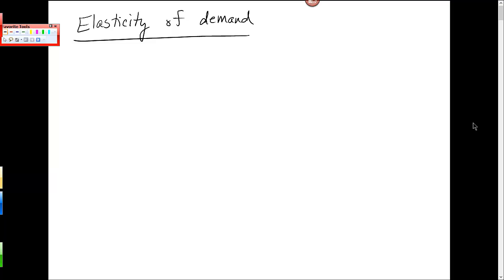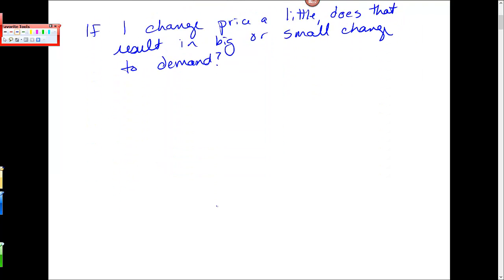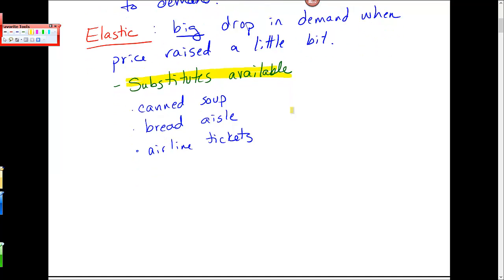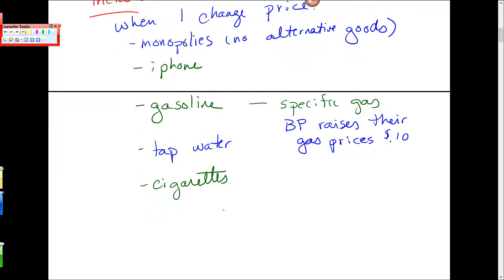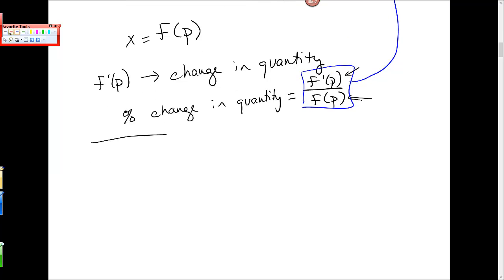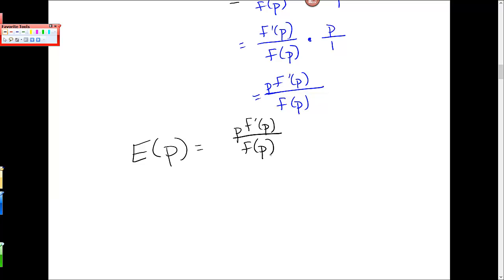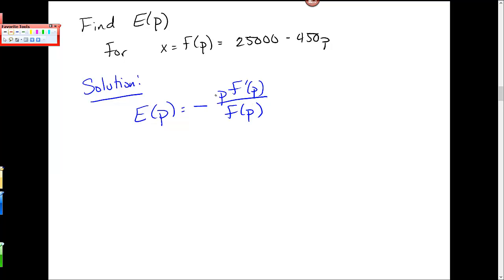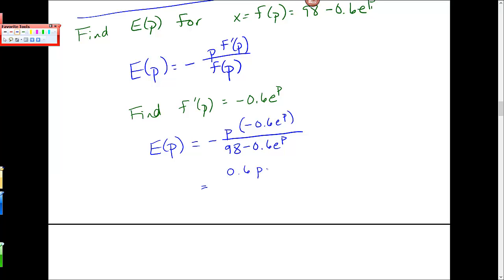Introduction to Elasticity